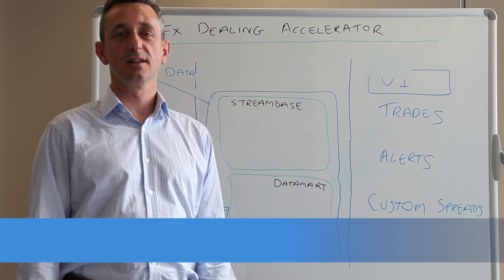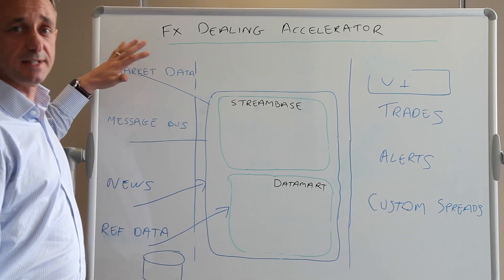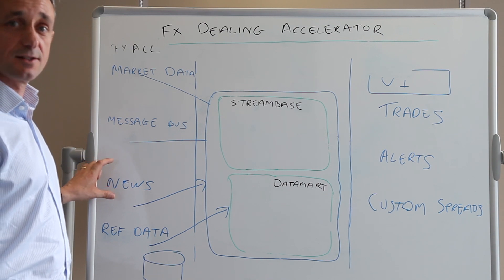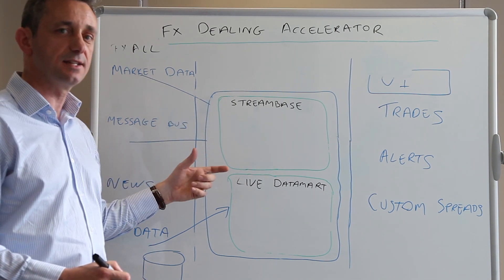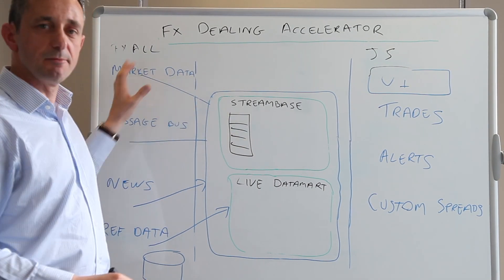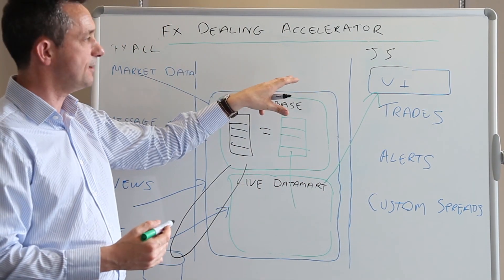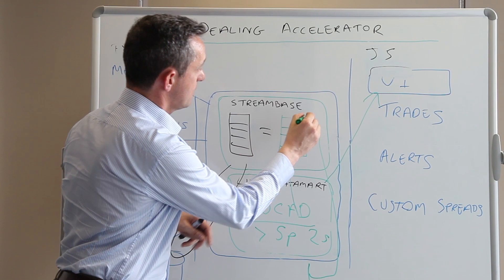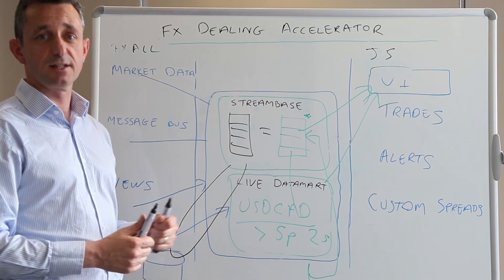Introduction to TIBCO's FX Dealing Accelerator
The FX Dealing Accelerator offers the ability to create an FX trading/pricing application that is both flexible and fast to deploy. The FX Accelerator provides a framework that connects to Liquidity Providers and manages the lifecycle of the connection freeing the developer to concentrate on adding business specific logic and rules that add value to their organization.